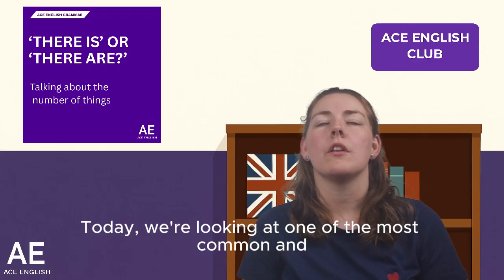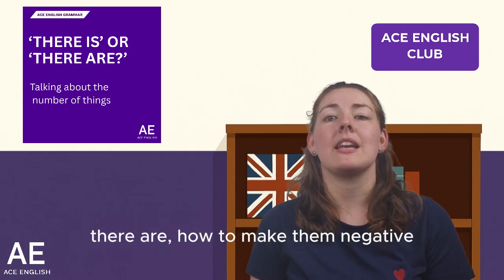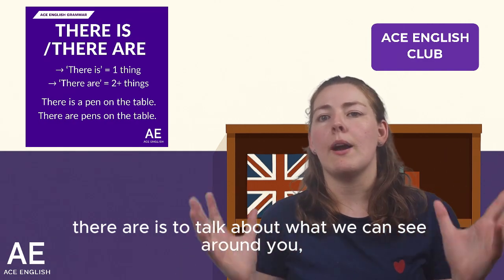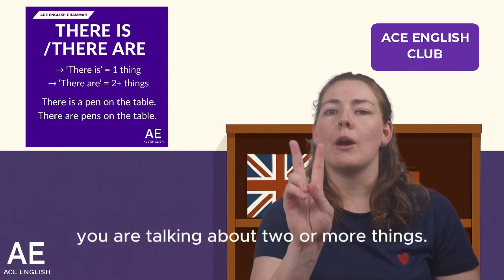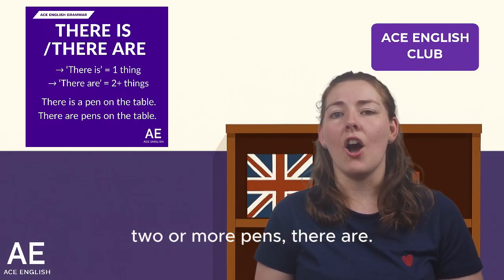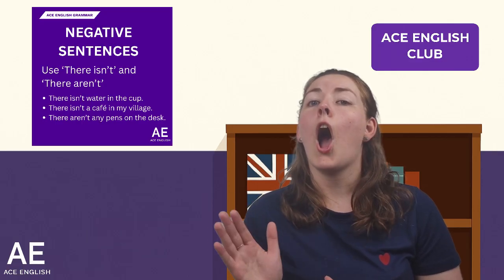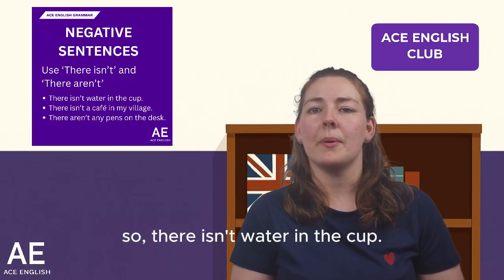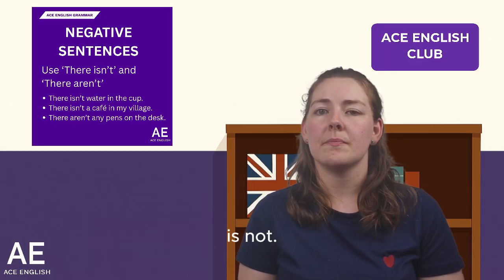There Is vs There Are | Simple British English Grammar for Beginners 🇬🇧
Learn British English grammar with Claire in this easy lesson on 'There is vs There are.'
Perfect for beginners, IELTS preparation, or anyone who wants to sound more natural in British English.

We’ll cover:

✅️ When to use there is vs there are
✅️ How to form negative sentences
✅️ Simple examples and real-life phrases

Learn with us every week!
🇬🇧 British English from British tutors.